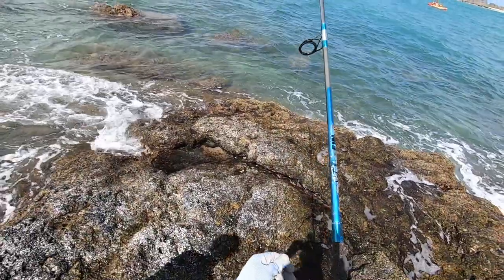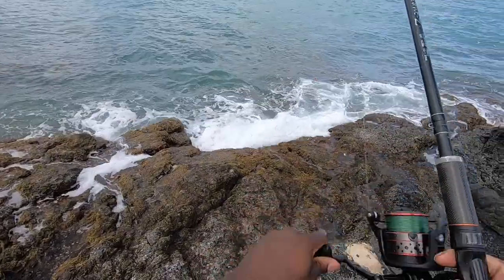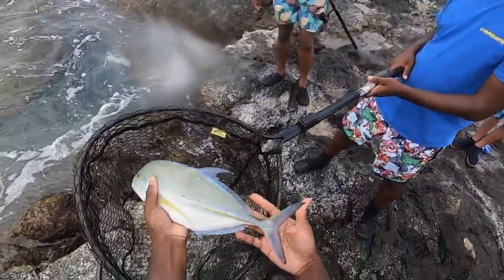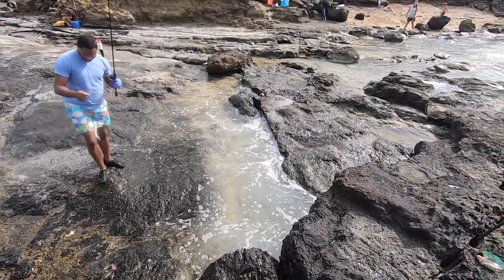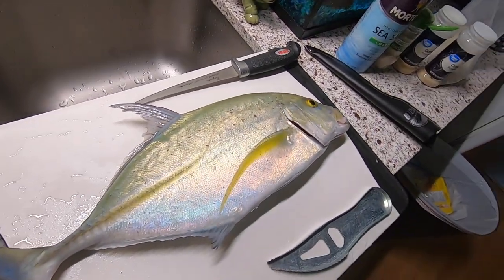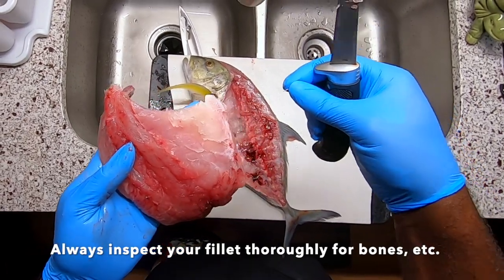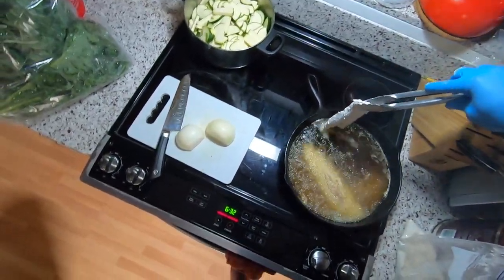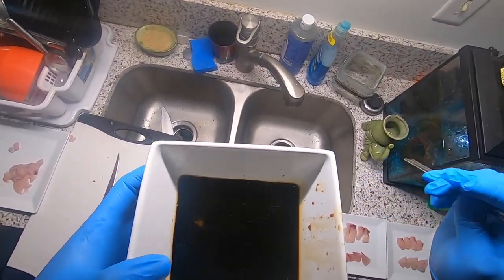How To Make Papio Sashimi | How To Fry Papio | Catch & Cook | FWF! S:3 E:3, Pono and the Papios!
Last year I got to fish with Pono, an awesome young man with a love for fishing. He learns some new techniques with us today, as we are joined by Tre, John, and Flyin' Orion on this awesome adventure. This becomes a catch and cook because that awesome omilu that you see in the thumbnail comes home and I show you how to sashimi and how to fry papio/omilu.